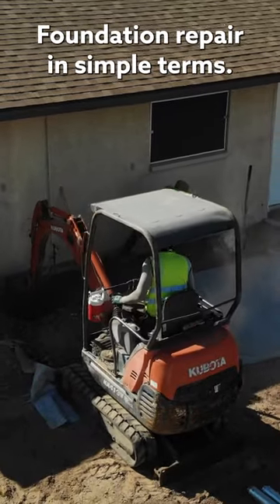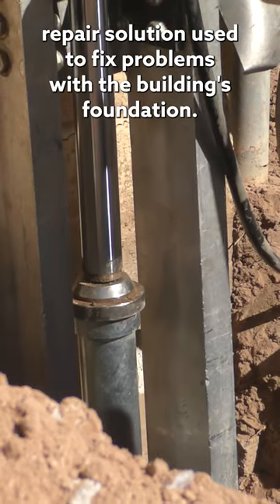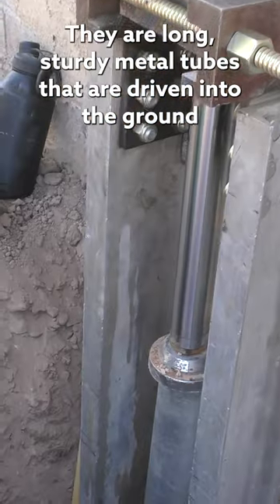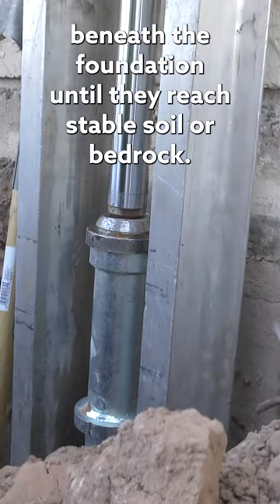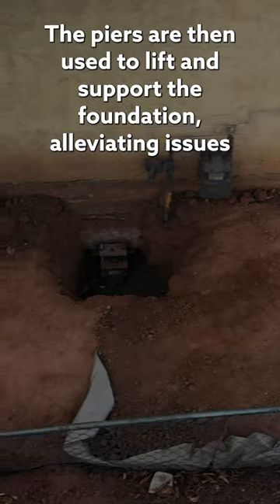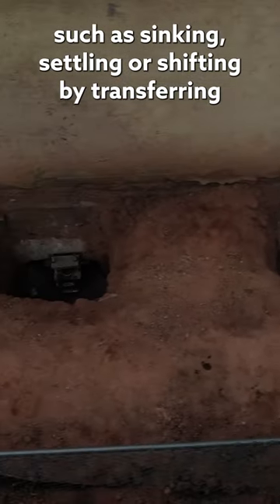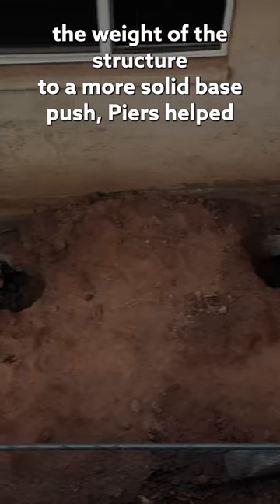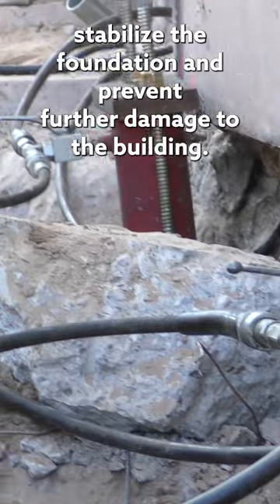Foundation Repair In Simple Terms Push Piers